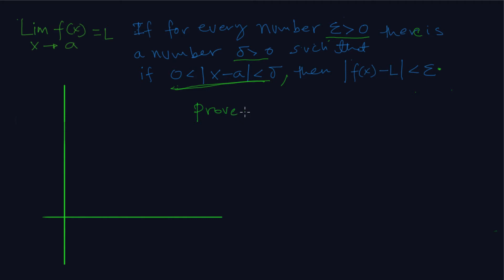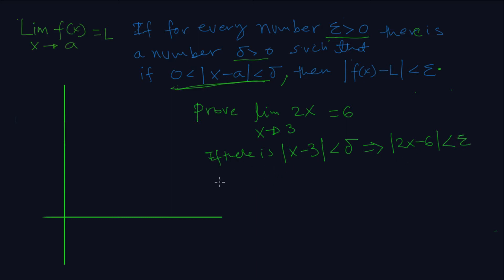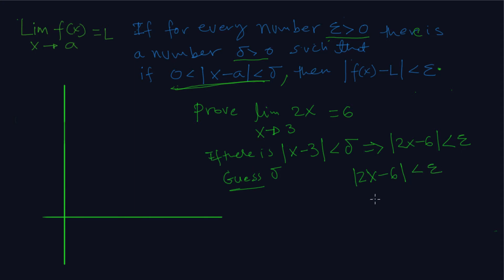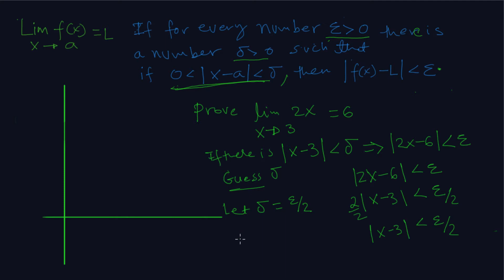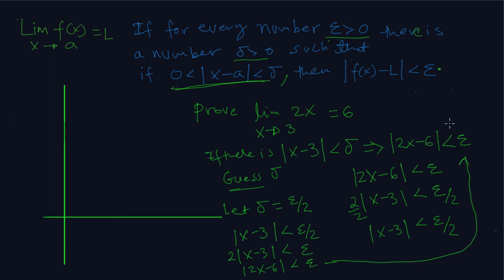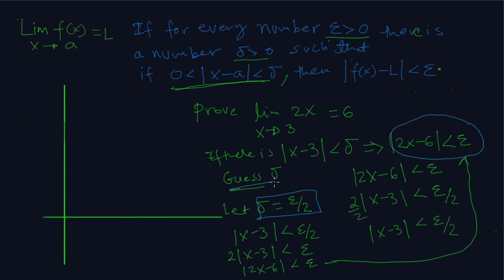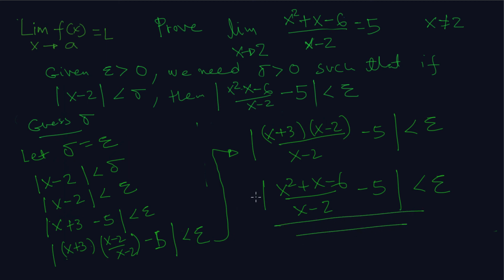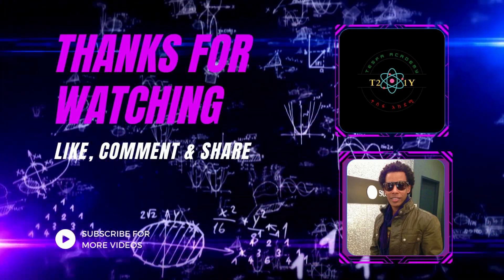Prove Limit Using Epsilon-Delta Definition|Calculus|ልሚት| ካልኩለስ|ተስፋ አከደሚ| part II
Learn Mathematics on Tesfa Academy. Determining the limit of a function using the precise definition of a limit.

About Tesfa Academy: Tesfa Academy is intended to offer instructional videos in Amharic/አማርኛ that empower learners outside of the classroom. We tackle math, science, and more.